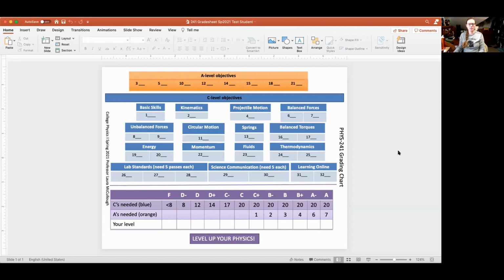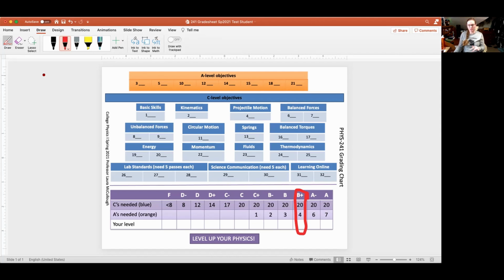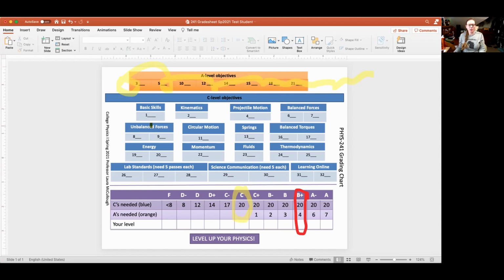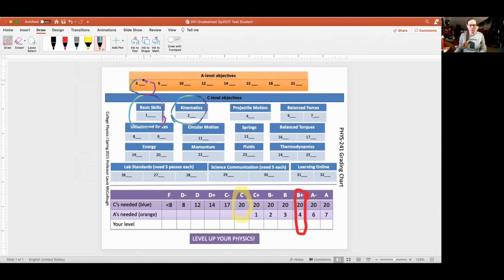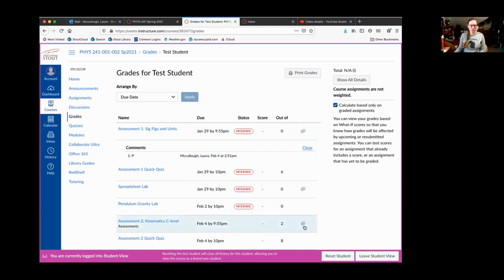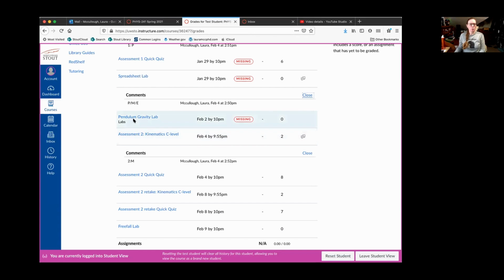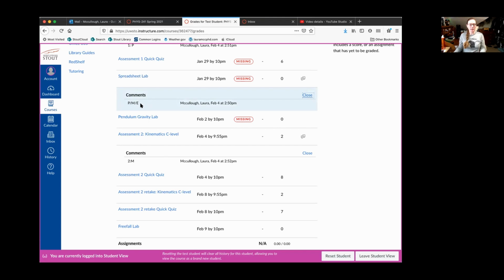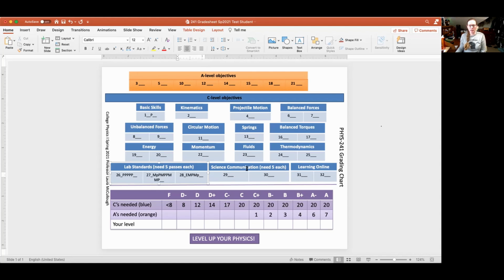How to Keep Track of Your Grade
This video steps you through the canvas grades and how to keep track of them using the available gradesheet.